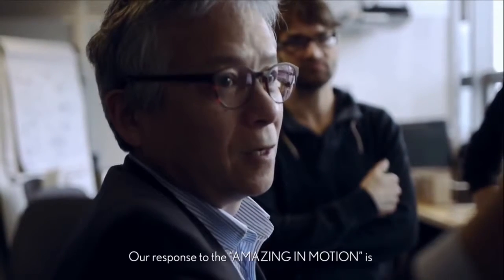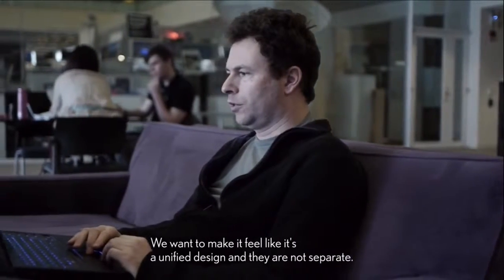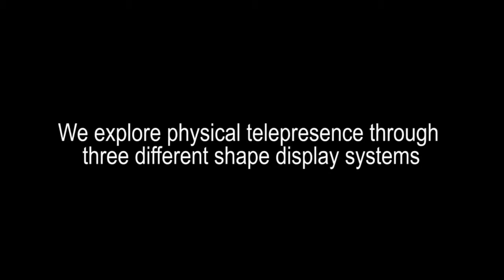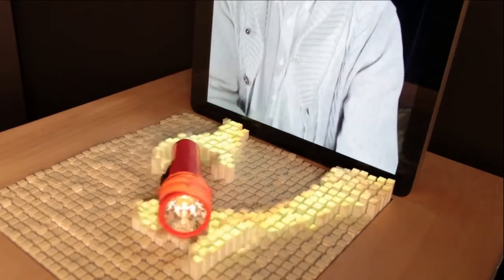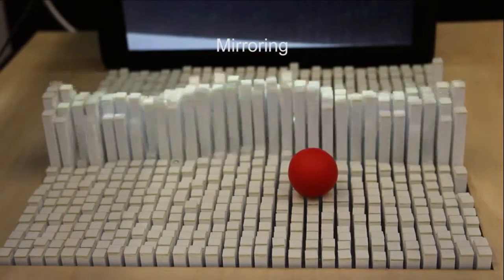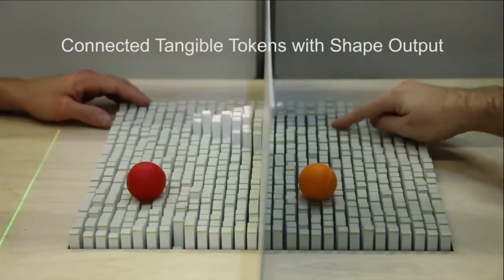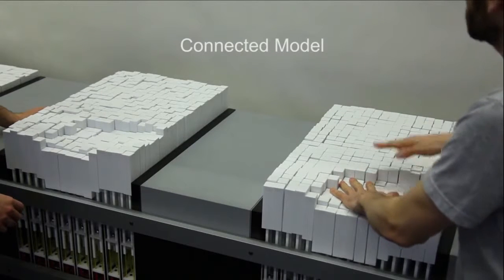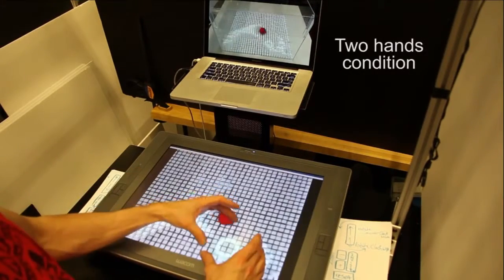Transform Adept, Massachusetts Institute of Technology (MIT), Boston USA